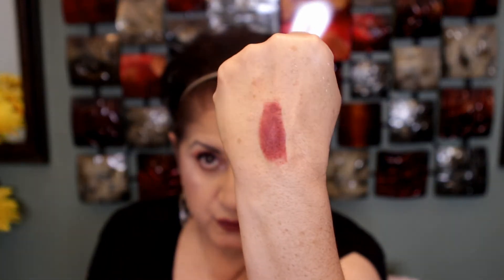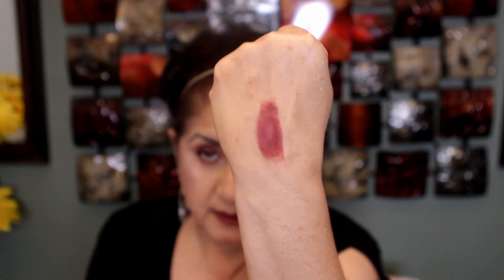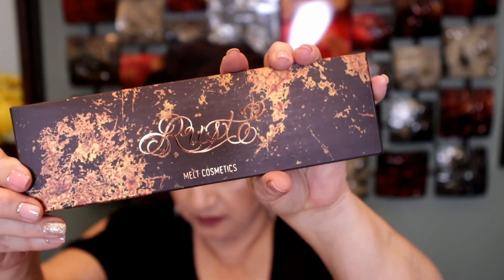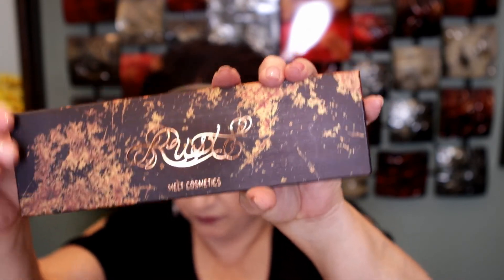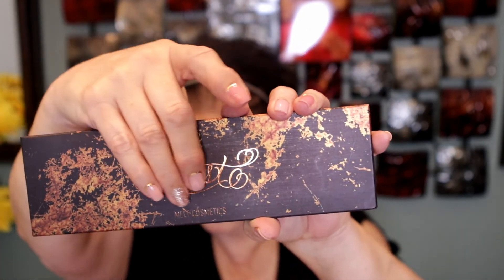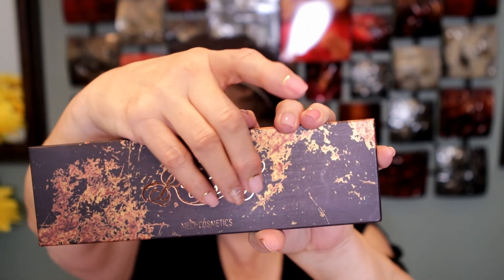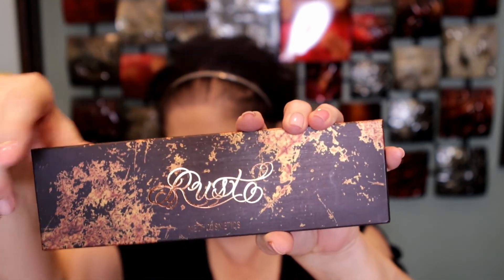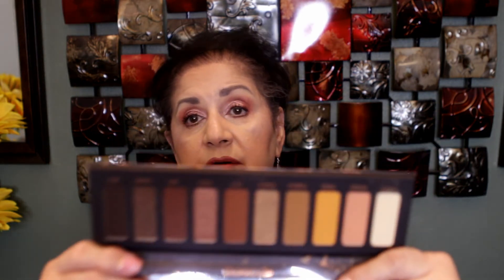SEPHORA VIB SPRING SALE HAUL/QUARANTINE STYLE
Hi guys, here is my Sephora VIB spring haul.

Products Mentioned:

Viseart Warm Edit Eyeshadow Palette

Viseart Rose Edit Eyehadow Palette

Melt Cosmetics Rusts Eyeshadow Palette

Pat McGrath Mini Eyeshadow Palette in Sublime

Pat McGrath Mini Eyeshadow Palette in Submersive

Pat McGrath Mini OpuLust Lip Gloss Trio

Charlotte Tilbury Matte Revolution Lipstick in Bond Girl

Algenist Complete Eye Renewal Balm

The Ordinary Multi Peptide Serum for Hair

Drunk Elephant TLC Happi Scalp Scrub

Drunk Elephant C Tango Multivitamin Eye Cream

Youth to the People Yerba Mate Resurfacing and Exfoliating

will be glad you did.

for purchases